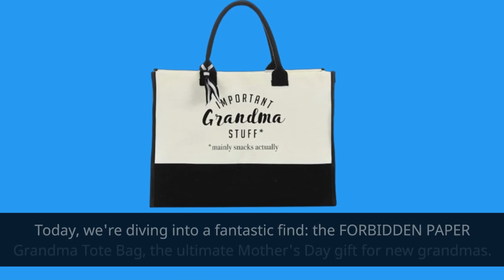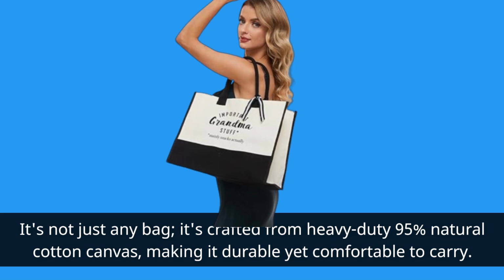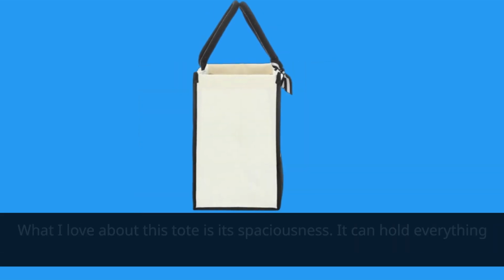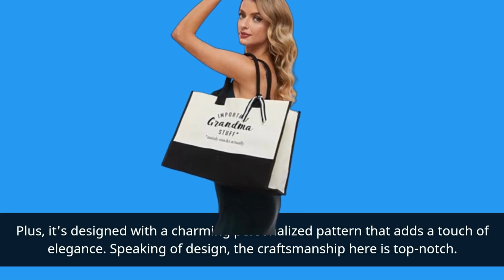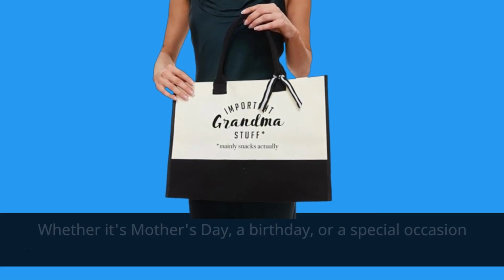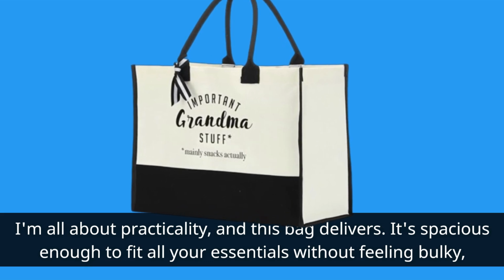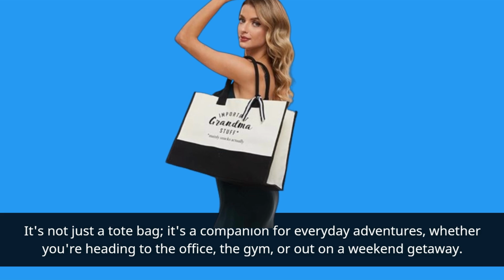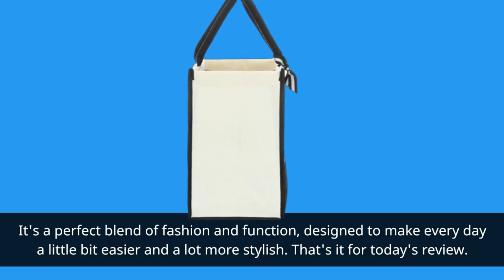🎁 FORBIDDEN PAPER Gifts Tote Bag | Best Mothers Day Gifts for New Grandma 🎁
Amazon Product Name : FORBIDDEN PAPER Gifts Tote Bag

Looking for the perfect present for a new grandma this Mother’s Day? Check out our video on the "Best Mothers Day Gifts for New Grandma"! We highlight the top choices for the "Best Mothers Day Gifts for New Grandma," showcasing thoughtful and unique gifts that will make her feel cherished and special. From personalized keepsakes to practical items, find out which gifts will make her first Mother’s Day as a grandma unforgettable. Watch now to discover the best gifts for celebrating her new role!